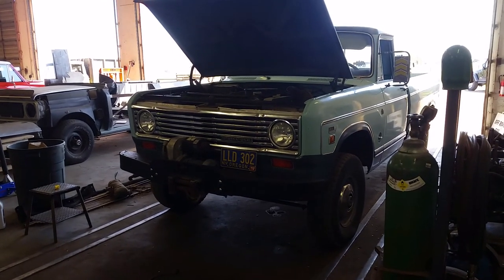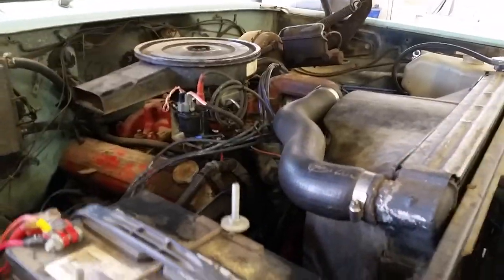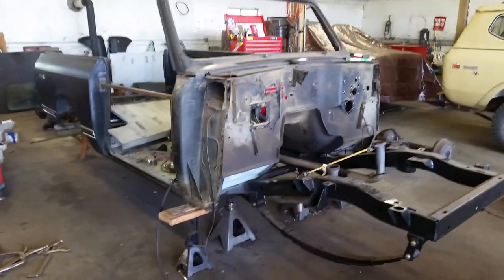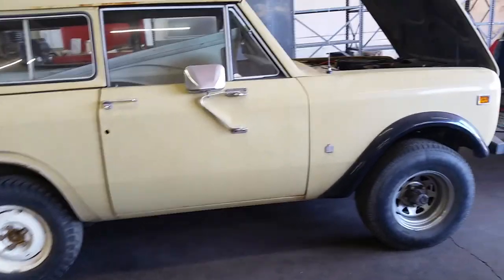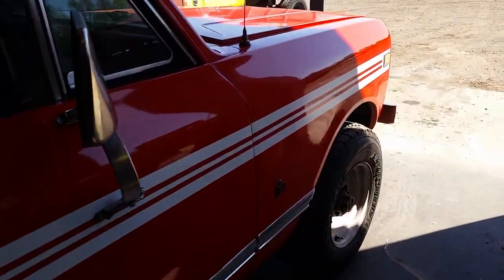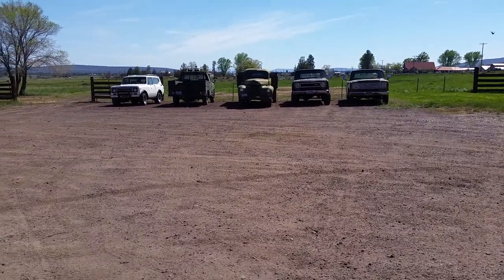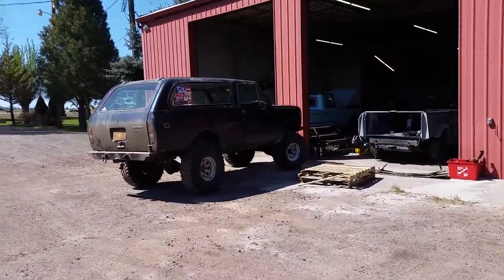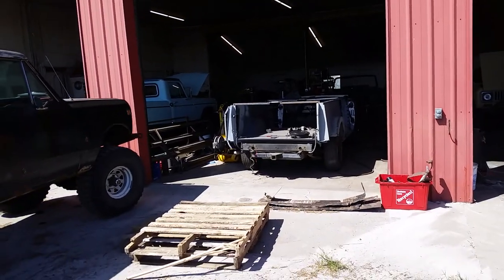International scout and truck shop walk through #2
A quick rundown of what's currently being done in at The Binder Boneyard. Couple scouts, a few pickups, loadstar, etc...